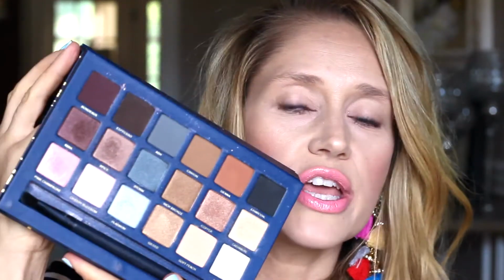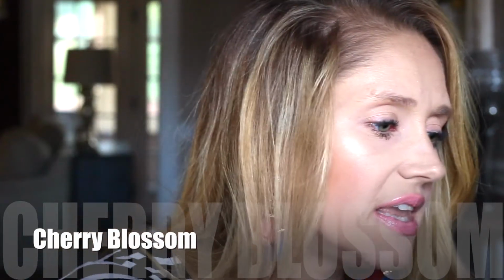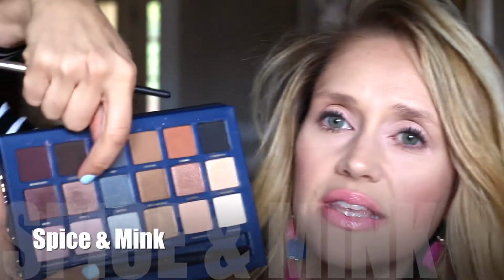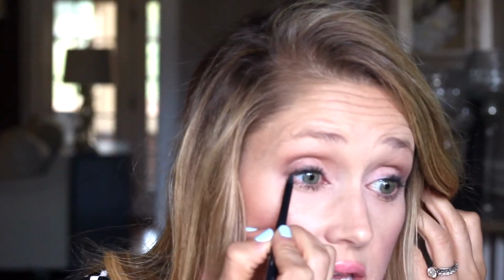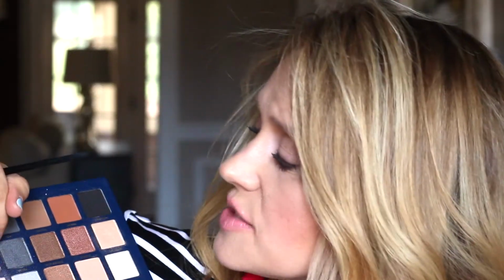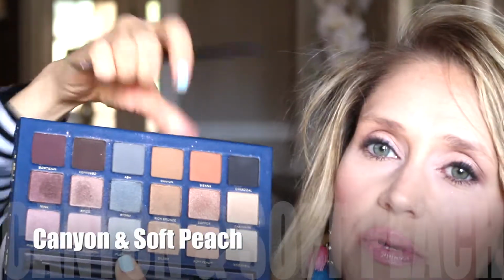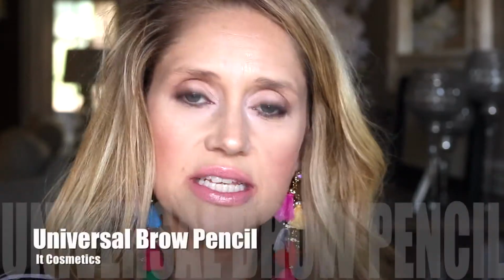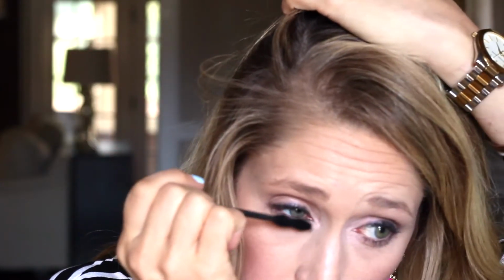BeautyCounter Ultimate Nude Eyeshadow Palette Tutorial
Hey Y'all!  I have been slowly switching my makeup and skincare to products with non-toxic, safe ingredients.  However, it has not been easy.  I want safe products, but I do not want to sacrifice quality.  I recently found this BeautyCounter Eyeshadow Palette and I have been loving it.  Hope you enjoy this super easy 5 minute eyeshadow look.

Rimmel London Earl Grey

Reach out to Kathleen MacSwan if you are interested in purchasing BeautyCounter and this Eyeshadow Palette.

Lots of Love! Holly Jo